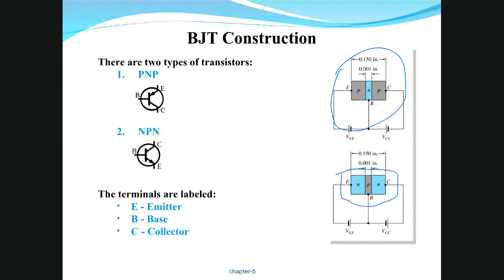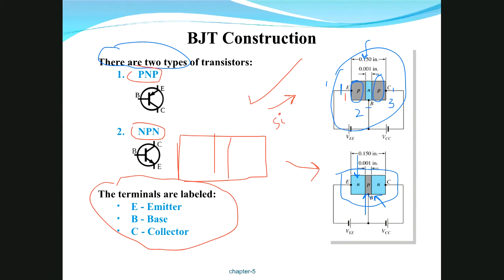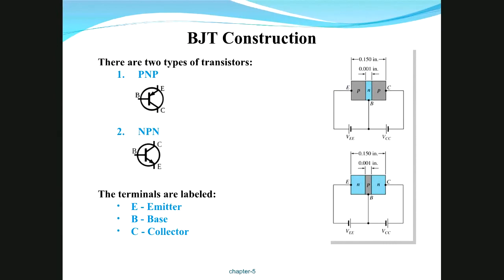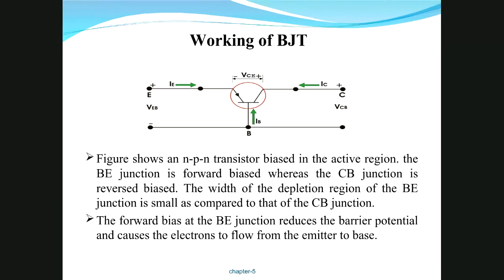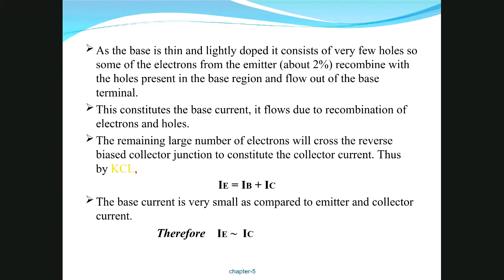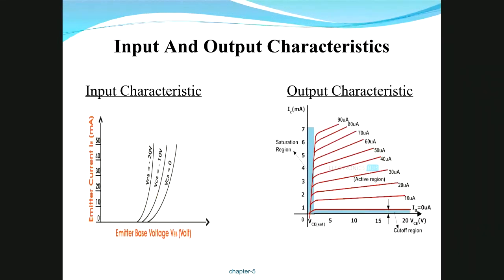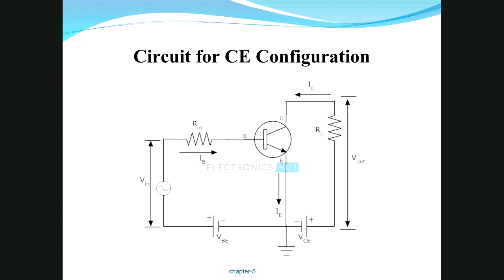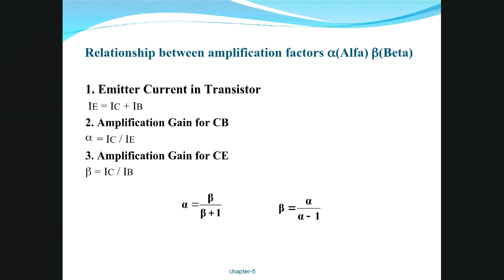Transistor - Basics - Definition, Types, Circuit Symbol and Characteristics